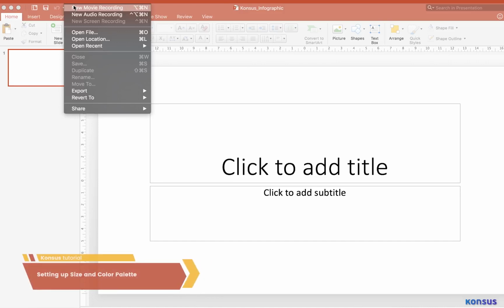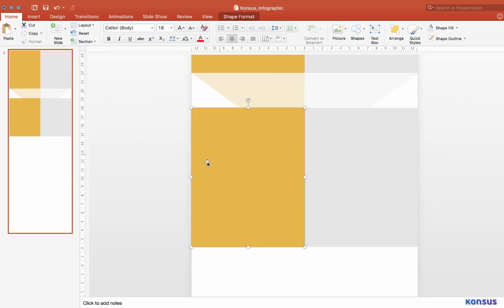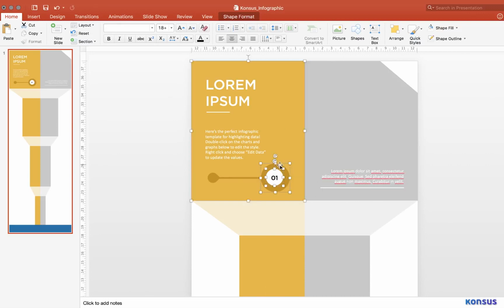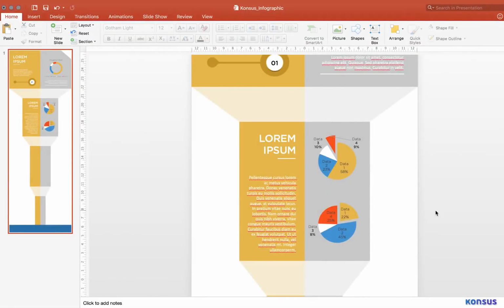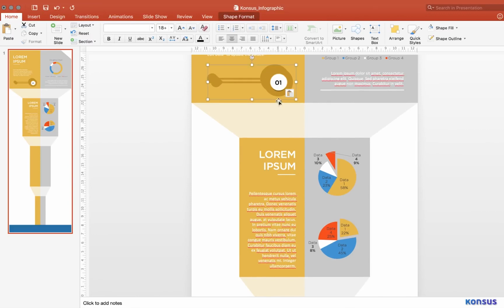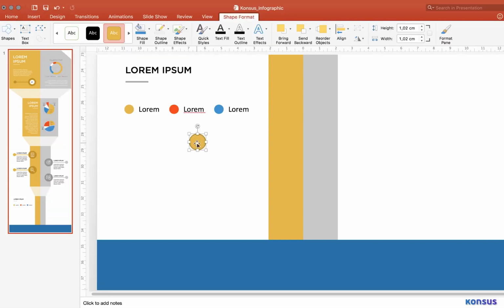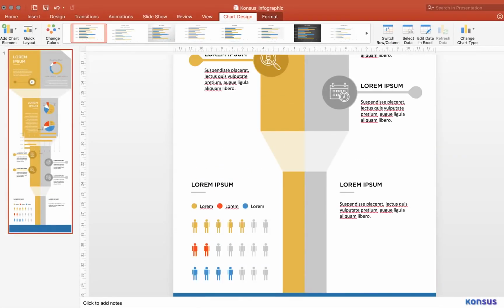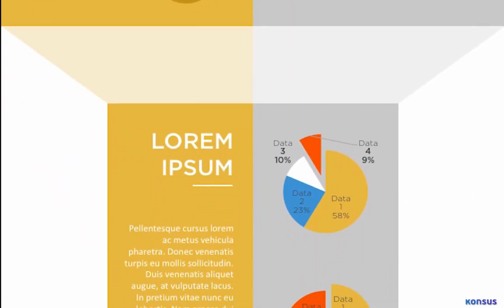MODUL 1 SIMULASI B